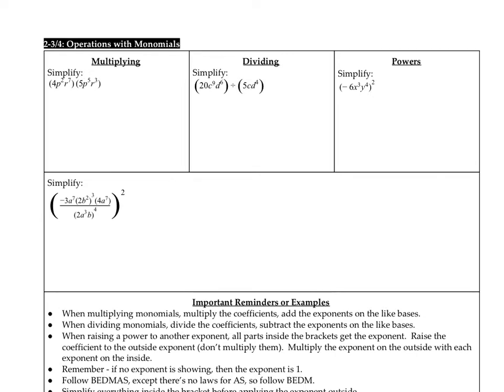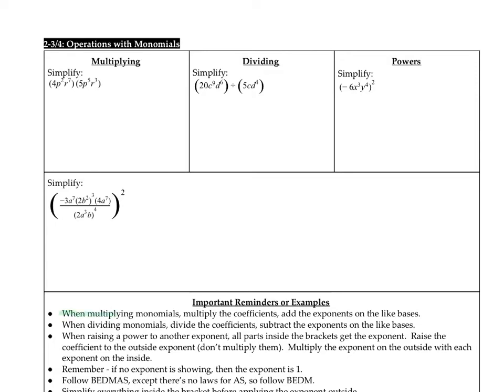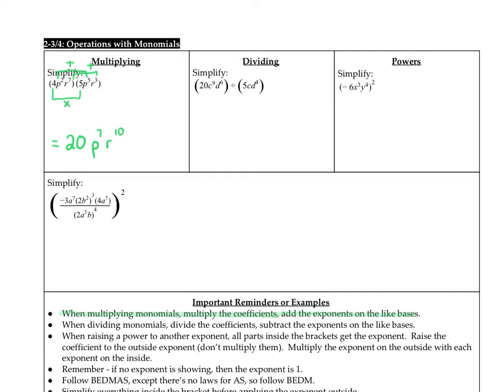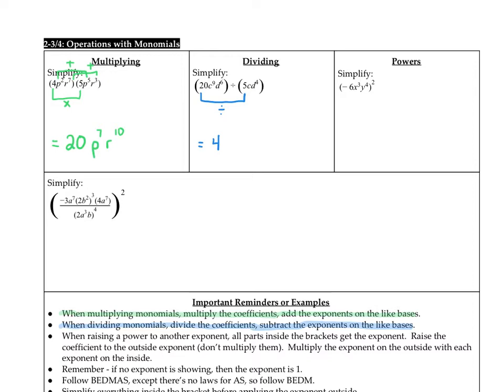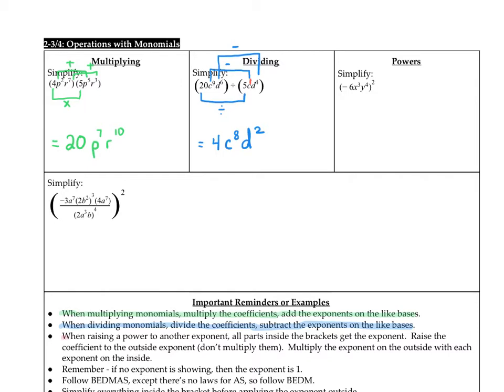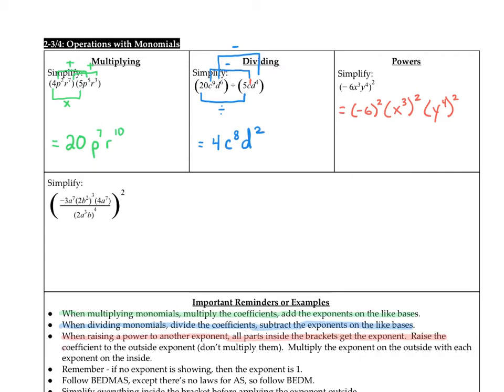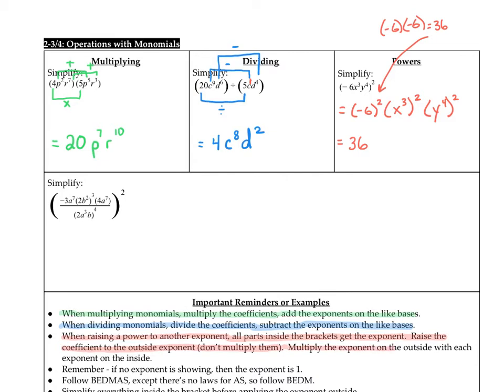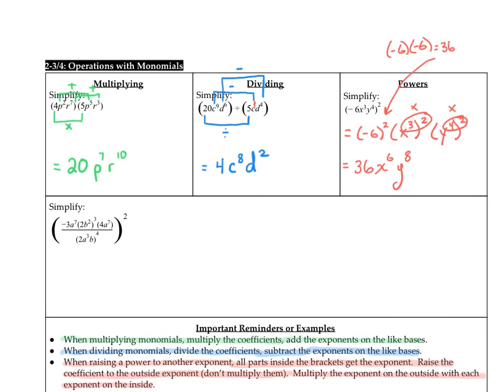2-3 Operations With Monomials 1